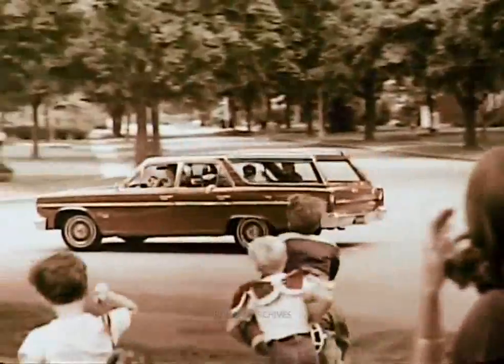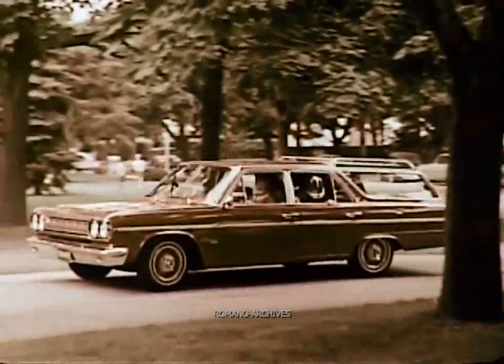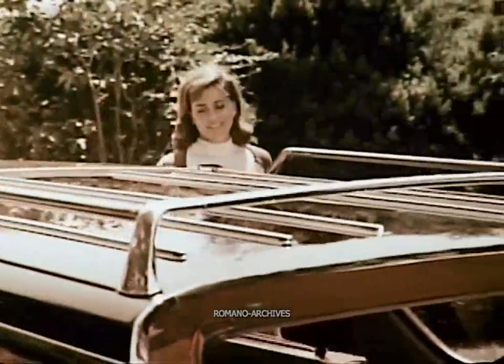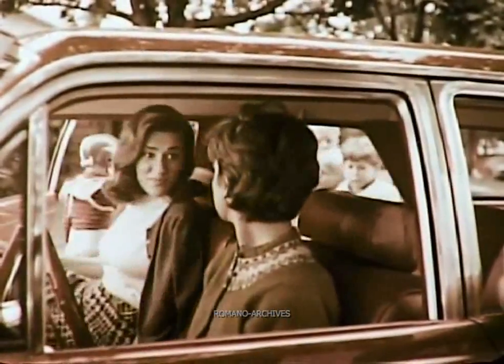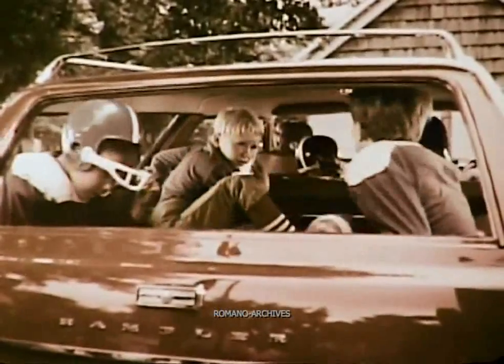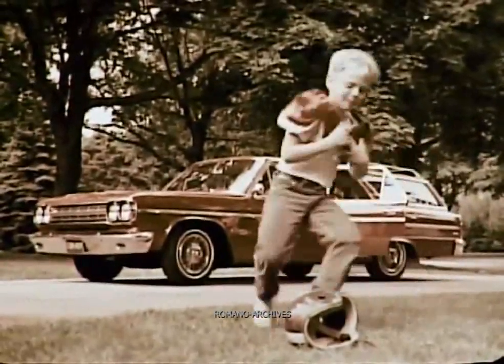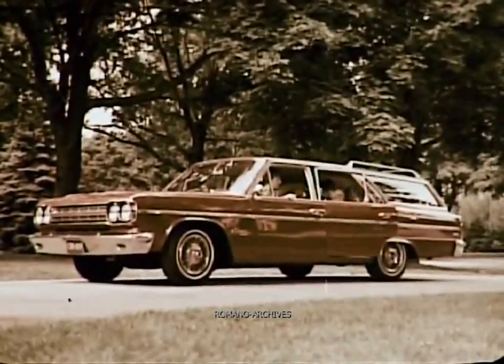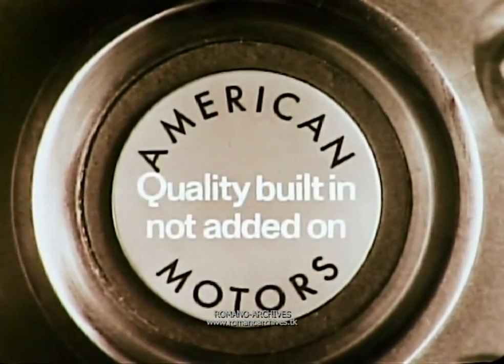1966 AMC Rambler Wagon TV Ad (HD)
1966 AMC Rambler Wagon commercial.

Encoded by ROMANO-ARCHIVES

V. Romano

A better quality version of this clip is available.